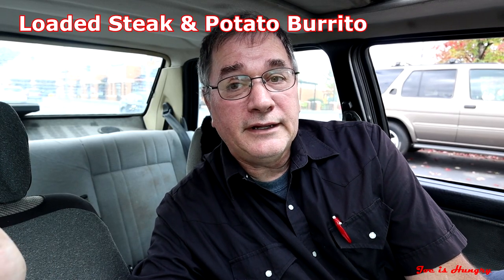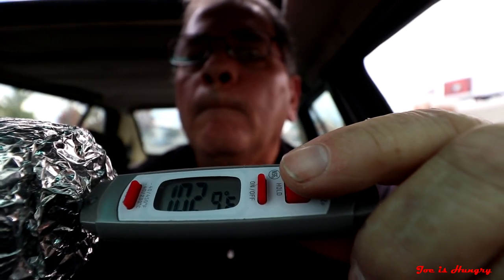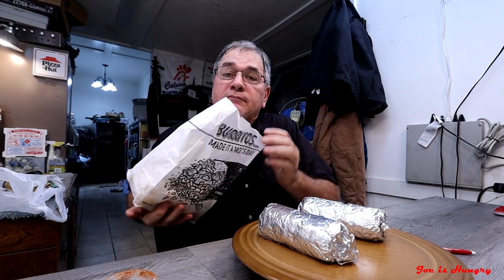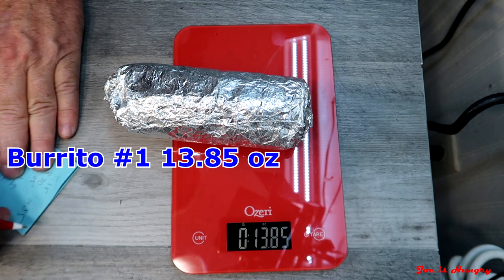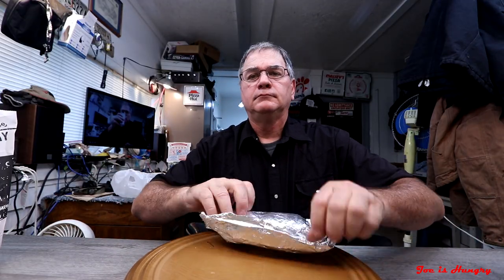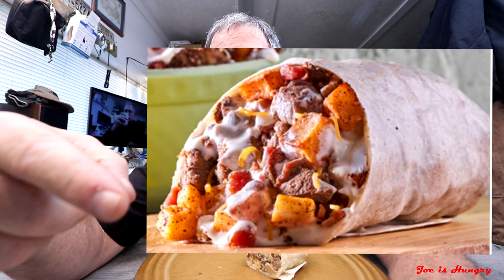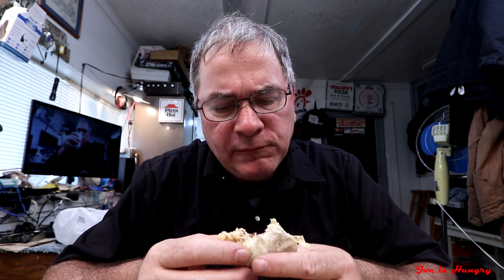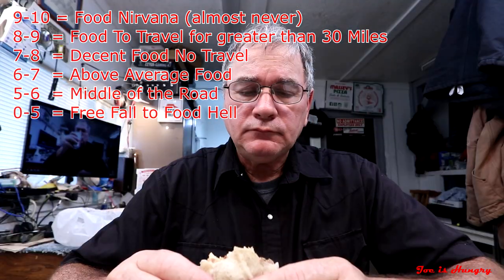Moe’s Southwest Grill New Loaded Steak & Potato Burrito | And Bowl | Joe is Hungry 🌮🌯🌮🌯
The Loaded Steak & Potato Burrito features all-natural sirloin steak,
seasoned potatoes, bacon, sour cream, cheese and topped off with Moe’s
white gold queso, all wrapped in a soft flour tortilla.

Loaded Steak & Potato Burrito has the perfect flavor combination with
all-natural sirloin steak, seasoned potatoes, bacon, sour cream,
cheese and Moe's Famous Queso.

The Loaded Steak & Potato Burrito Bowl features all the same ingredients
minus the flour tortilla – served in a bowl.

Starting at $8.49, the Loaded Steak & Potato Burrito and Bowl can be found
at participating Moe’s locations nationwide through November 11, 2020.

Image – Moe’s Southwest Grill

The Loaded Steak & Potato Burrito consists of

1: Sirloin steak
2: Seasoned potatoes
3: Bacon, sour cream, cheese
4: White gold queso
5: Wrapped in a soft flour tortilla.

will cost you $8.99 before taxes in Georgia

            Soundtrack

9-10 = Food Nirvana (almost never)
8-9  = Food To Travel for greater than 30 Miles
7-8  = Decent Food No Travel
6-7  = Above Average Food
5-6  = Middle of the Road
0-5  = Free Fall to Food Hell